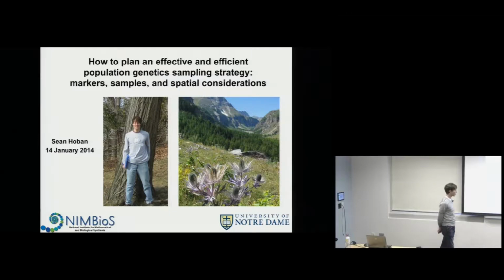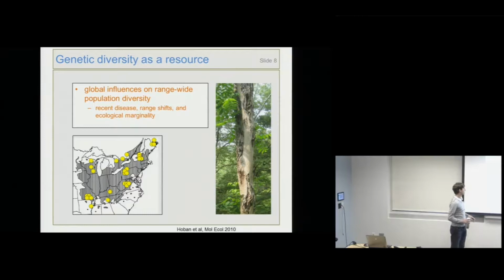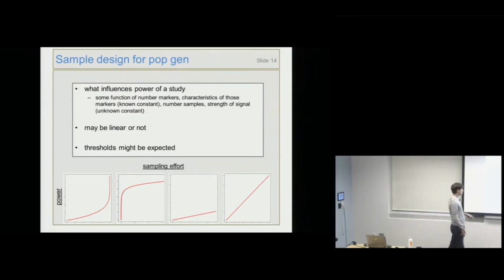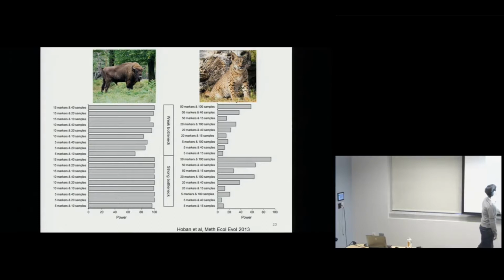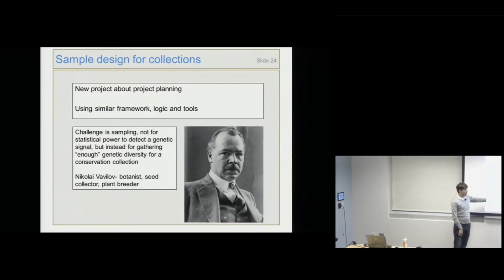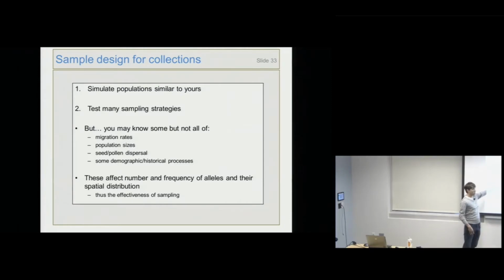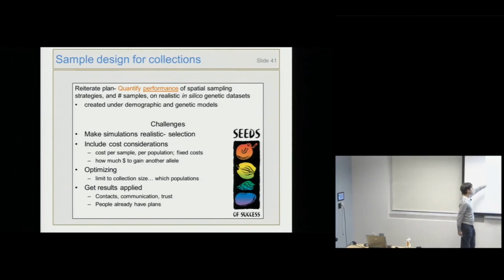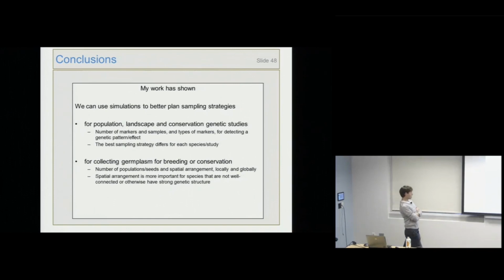How to plan an effective and efficient population genetics sampling strategy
Dr. Sean Hoban gives a talk entitled "How to plan an effective and efficient population genetics sampling strategy: Markers, samples, and spatial considerations," where he explains how to use a software he helped develop that calculates power of proposed sampling strategies for five study goals, as well as discusses his current interests in planning ex situ conservation collections (e.g., seed banks), as part of the NIMBioS Interdisciplinary Seminar Series. Hoban is currently a Postdoctoral Fellow at NIMBioS.